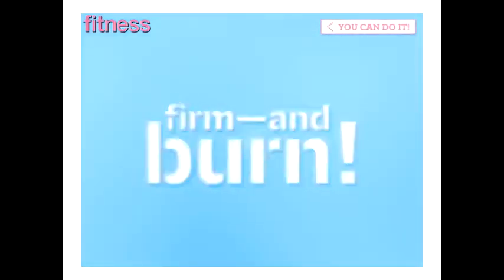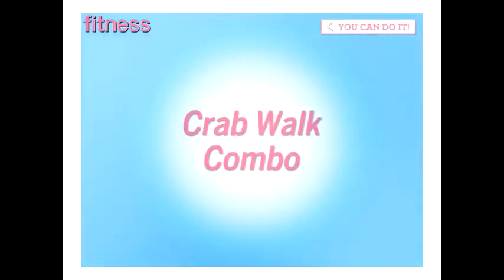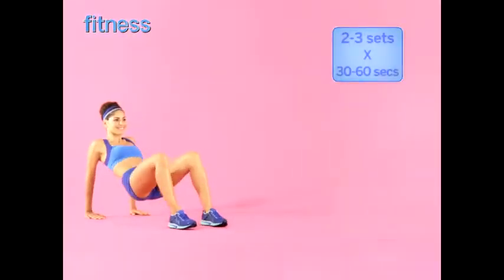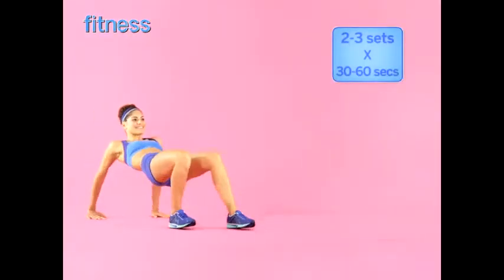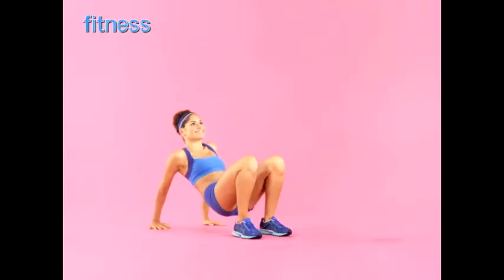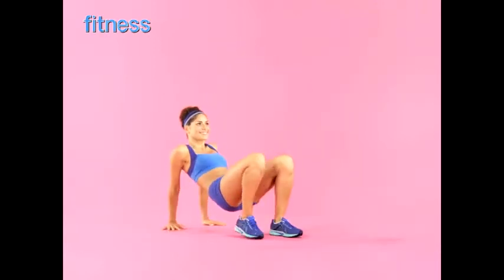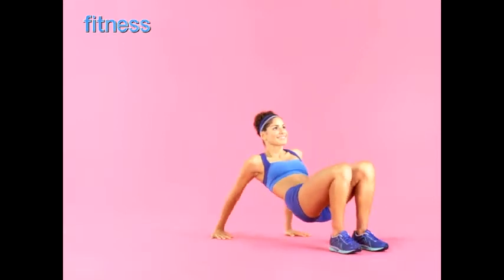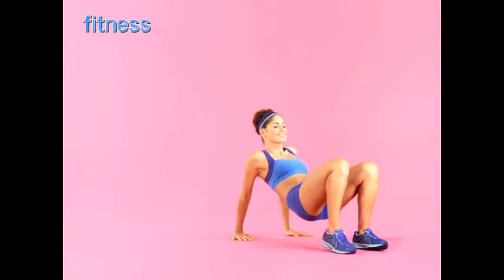Crab Walk Combo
The Crab-Walk Combo exercise works your back, shoulders, arms, abs, and butt.